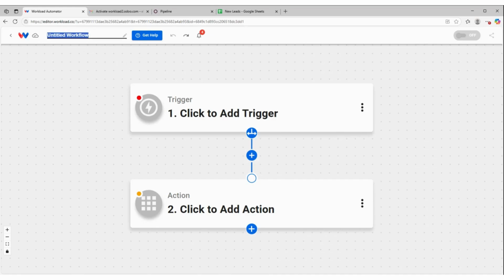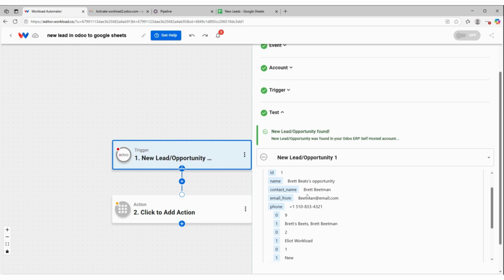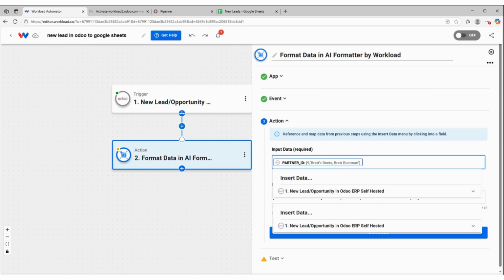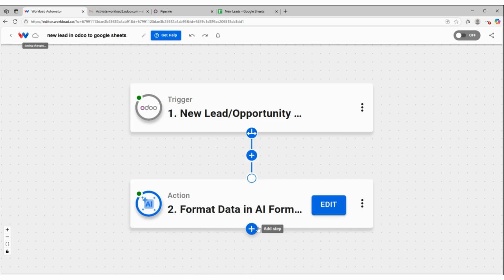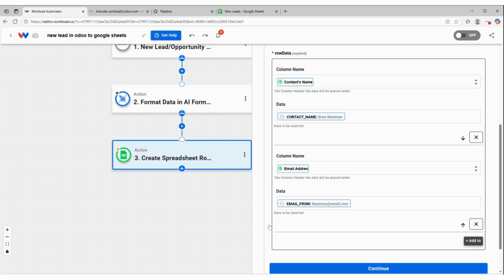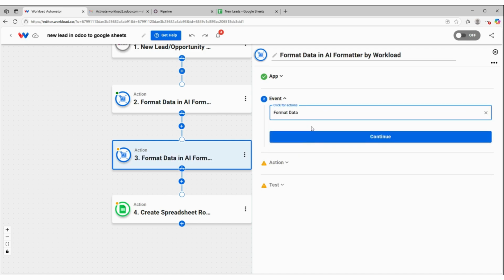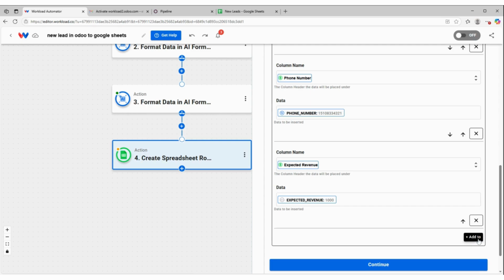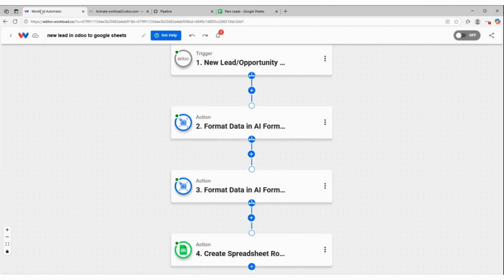Automatically Track Odoo Leads in Google Sheets 📊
Watch as Eliot shows you how to build a workflow that automatically takes a new lead or opportunity from Odoo and adds it as a new row in Google Sheets. 📊⚙️
Perfect for sales teams who want to log, analyze, or share leads outside of Odoo in real time—no manual entry required!

What You’ll Learn:
✅ How to detect new leads or opportunities in Odoo
✅ How to map lead details into a Google Sheet
✅ How to automate spreadsheet updates with each new lead

2/2